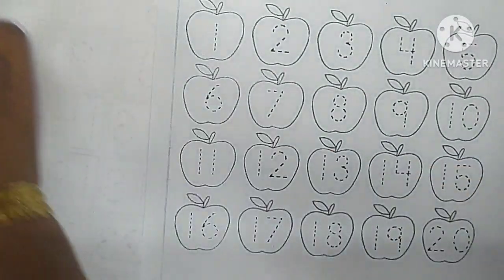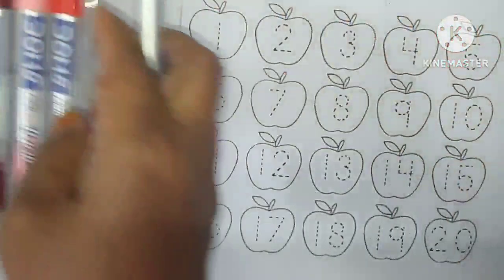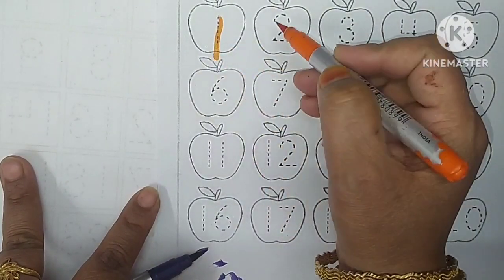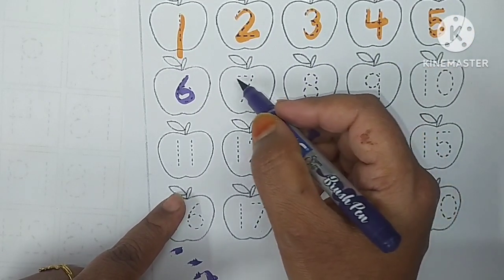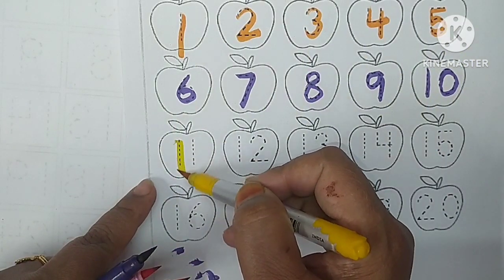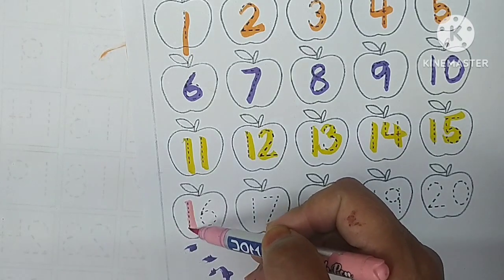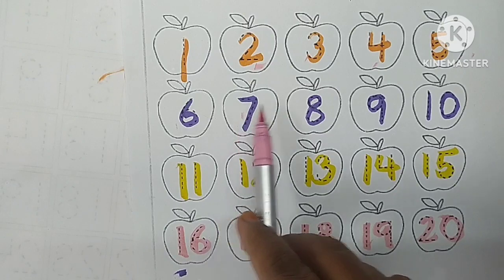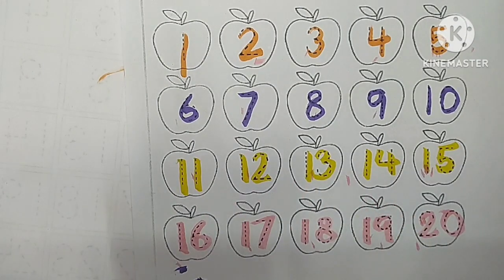1to 20 Number, Number Name ,Ginti Counting,@abcdlearningadda0747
Description
Abcd learning adda07
Let's write The dotted line uppercase letters from AtoZ in different colour.
Hello! this is the Abcd &coloring adda
colouring and Drawing for children
English alphabets with pictures and colouring
a for apple b for ball and alphabets
a se anar a se aam nursery rhymes.
phonic song. ka se kabutar.
ABCD for lower kids

your query
a for apple b for ball c for cat d for doll e for elephant
a for badka apple

apple song
a for apple song
apple video
abcd
a for apple b for ball
abcd song
a se anar
abcd rhymes
a to z
abc song
ka se kabutar
anar
hindi varnamala
capital
phonics song
hindi varnamala
anar aam
a a e e
hindi varnamala
a se anar
abcd abcd
kabutar
anar aam imli
abcd poem
kabutar khargosh
hindi rhymes
a a  e e song
aa se anar
ka kha hindi
alphabets
asana
ginti
hindi alphabets learning
bharakhadi
hindi alphabets
hindi swarmala
a a
balgeet
ato z
balgeet
nursery rhymes
a.b.c.d song
anar wala hath raja khan chale
abcd phonic song
imli pdf varnamala
a for apple a for apple
abcd z tak apple a for apple z
a se anar a se aam
aaj anar abcd learning
abcd
a se aanar wala
a se gyna
a se gyna se hindi me
a se aam
abcd kids